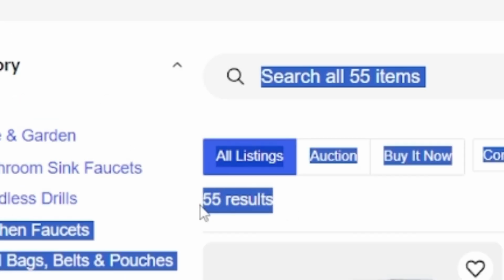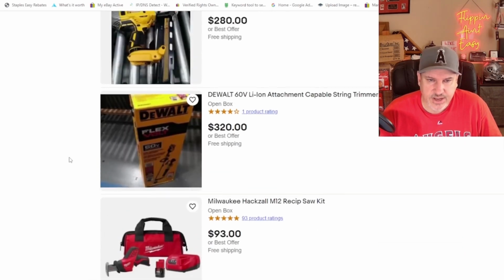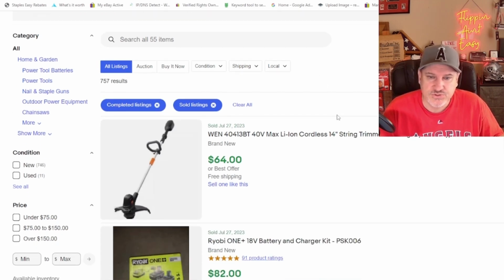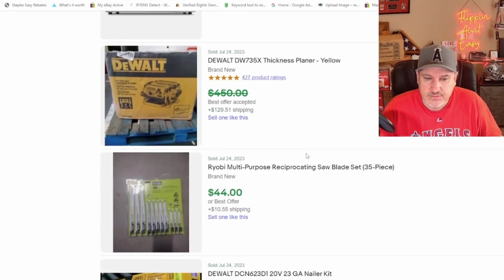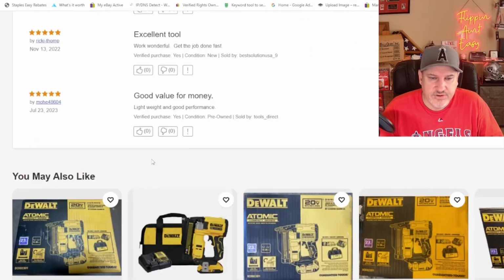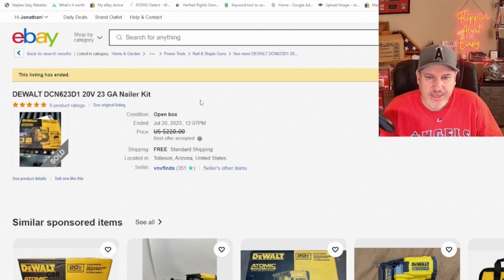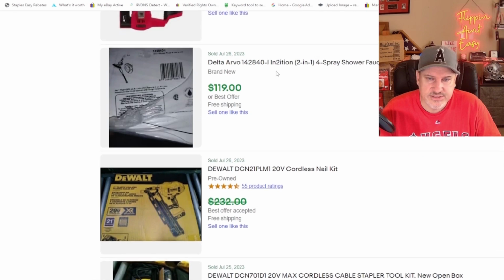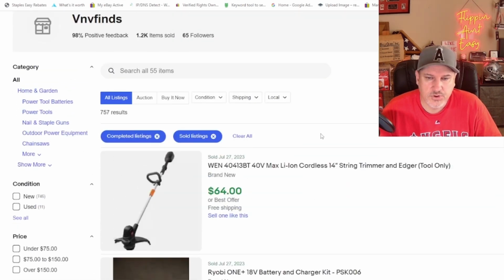Small eBay Store, HIgh ASP, and HUGE Profits! Is It Possible?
In this video I want to show you an eBay store that I stumbled upon about a week ago.  The store is very small in size and you will be surprised that this store outperforms most large ones.   While this may not be possible for everyone, it is a glaring example of how focusing on items with high ASP (Average Sales Price) while eliminating the items with very low ASP and low demand can really boost your store, even if you have problems with your store such as feedback issues and even incomplete listings and titles.

American Bubble Boy - Save $$ on your bubble wrap vs paying retail

My Main eBay Store Link: